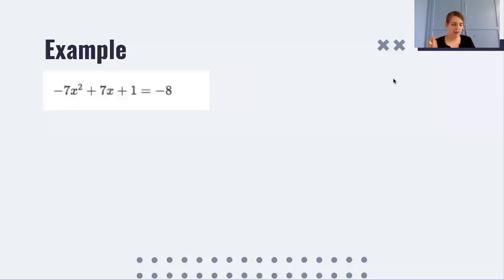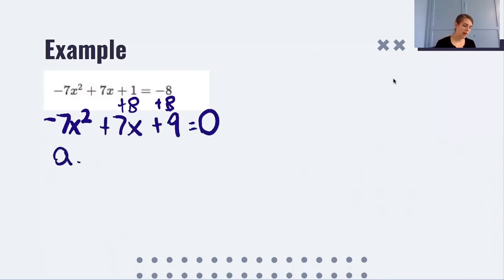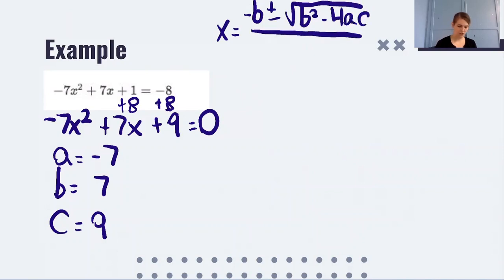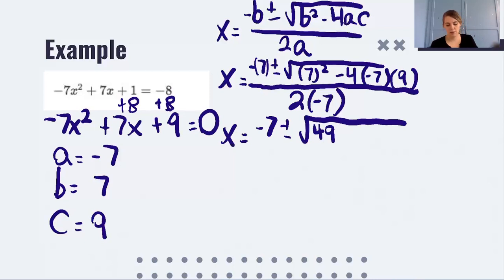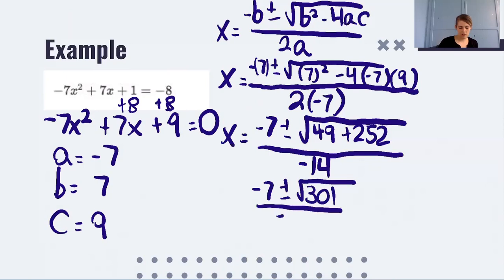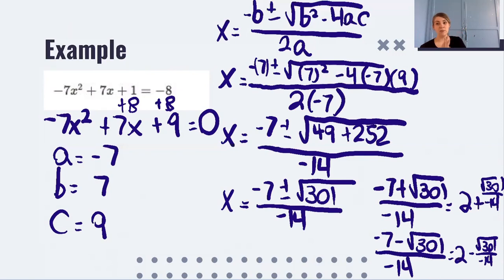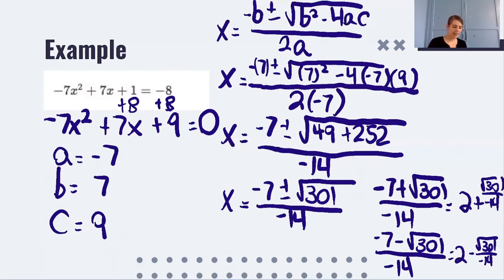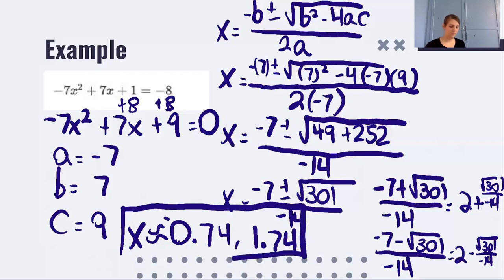Quadratic Formula Example